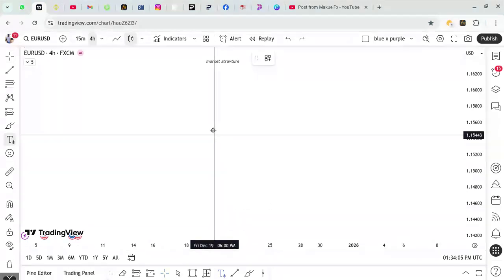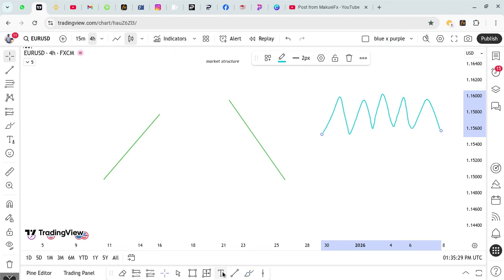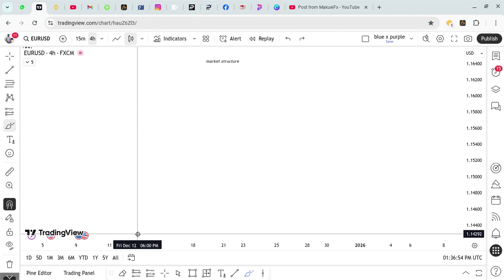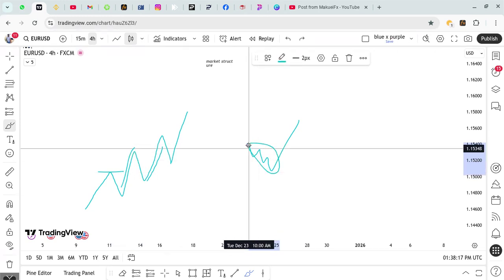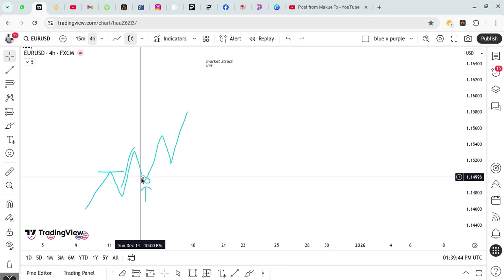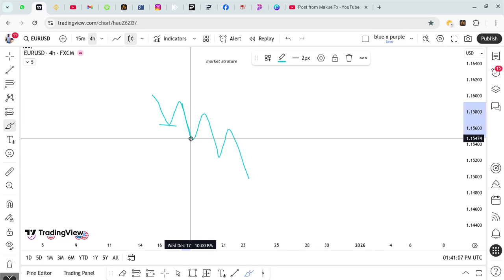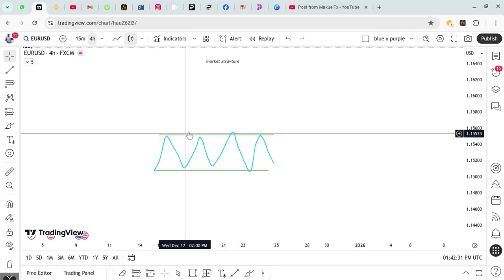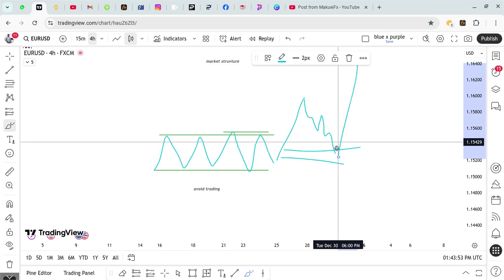Episode 1 Market Structure - SMC SIMPLIFIED MASTERY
Not any investment advice.